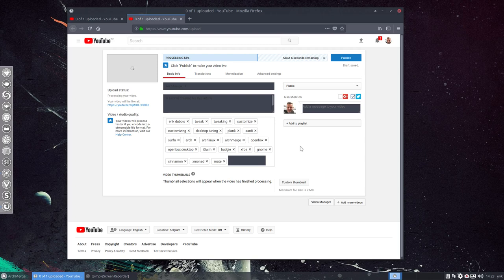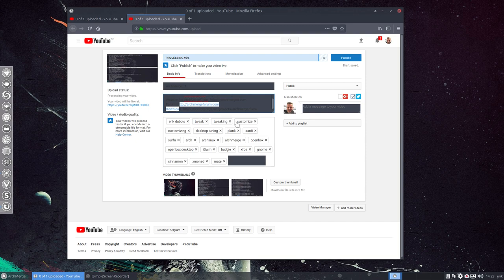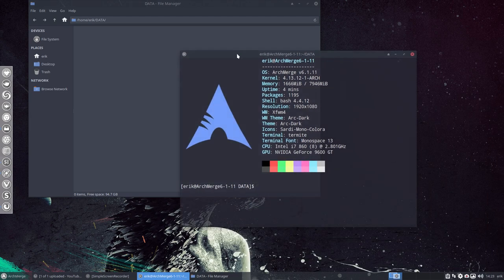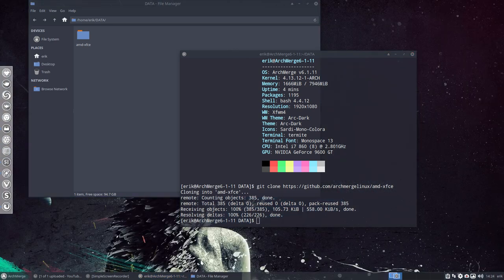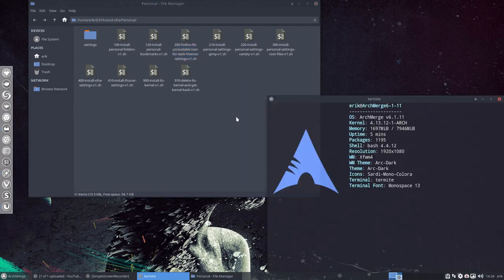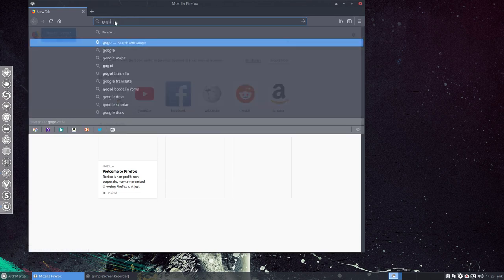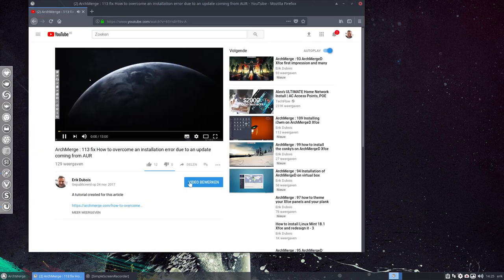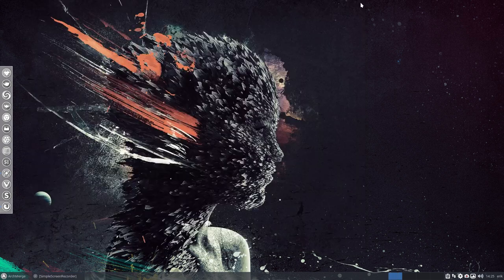ArchMerge : 116 youtube input boxes are unreadable in firefox with dark theme